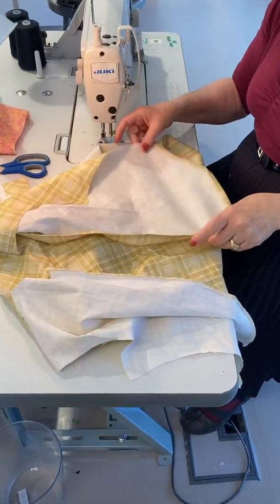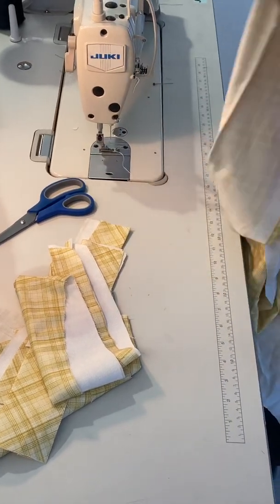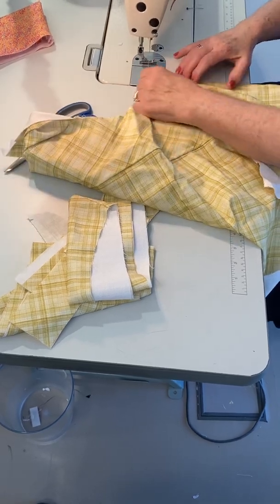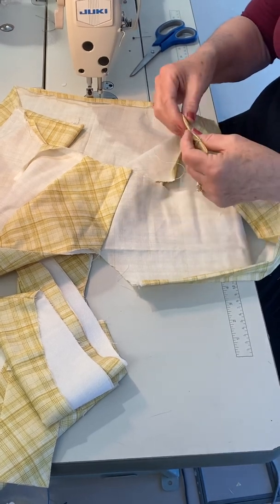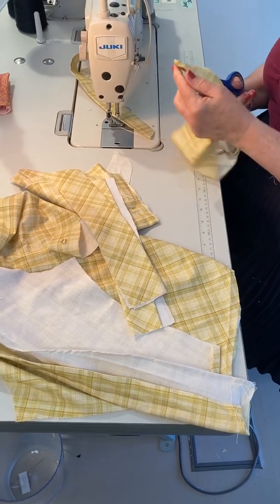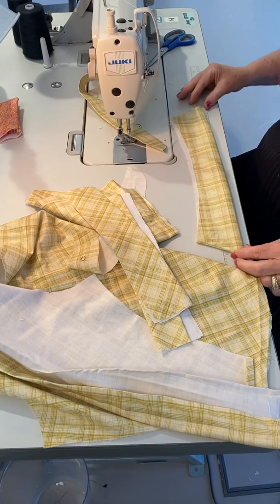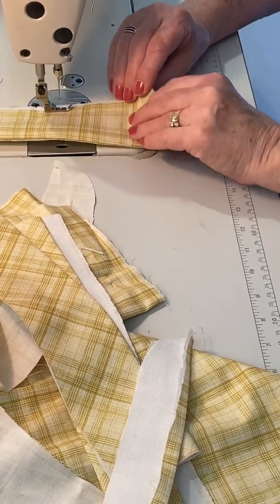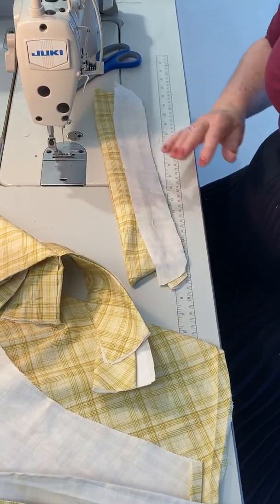Video Step Two shirt project 3